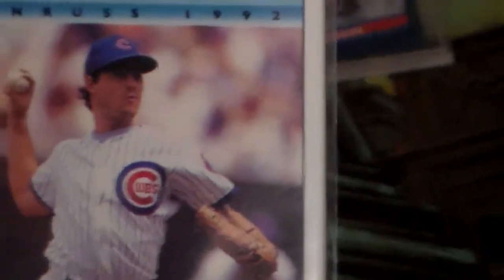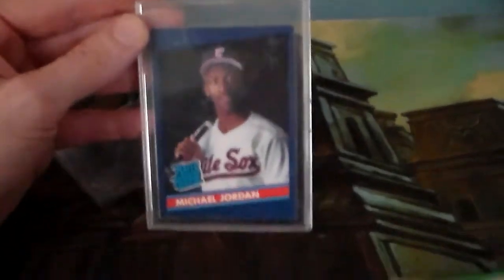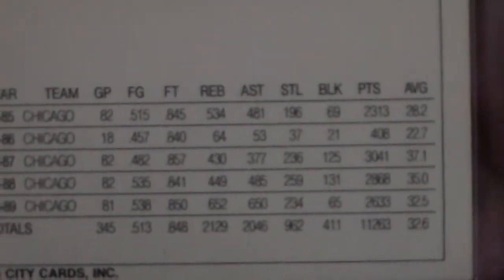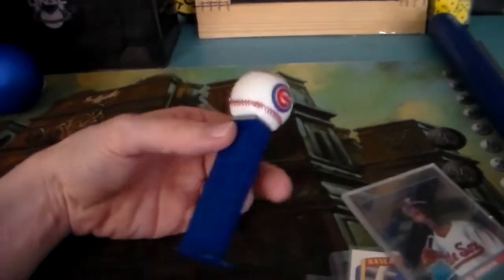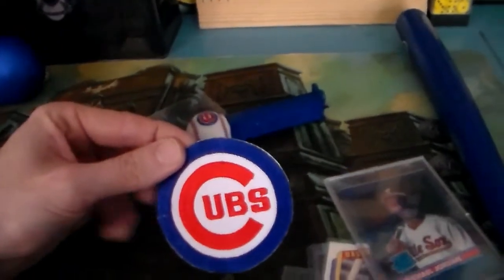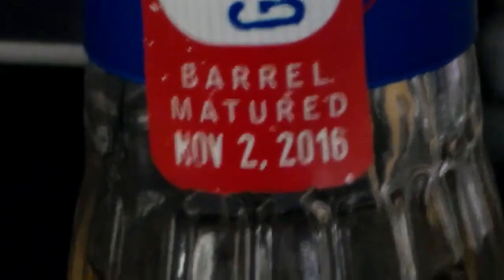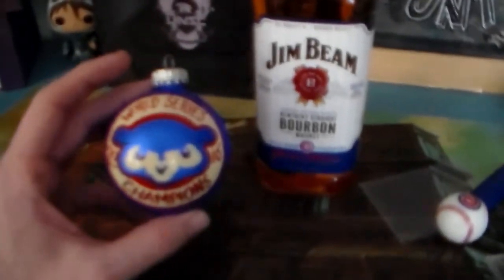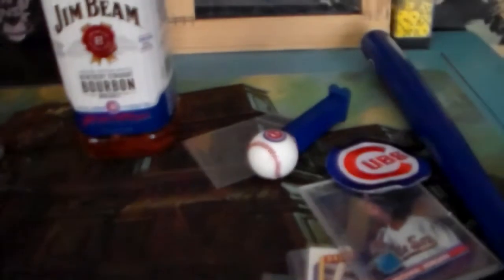UGSM Cubs stuff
a look at some of the cool cubs stuff we have collected